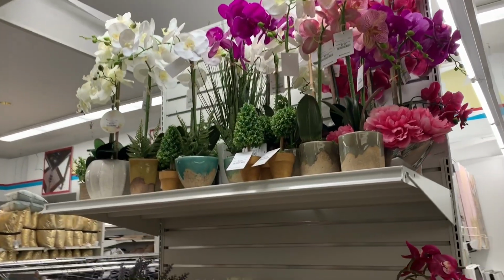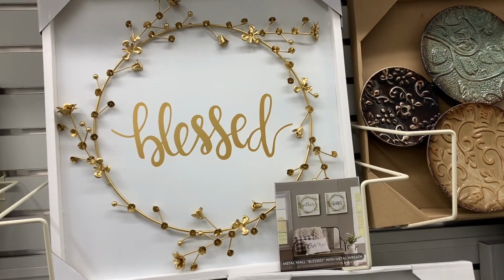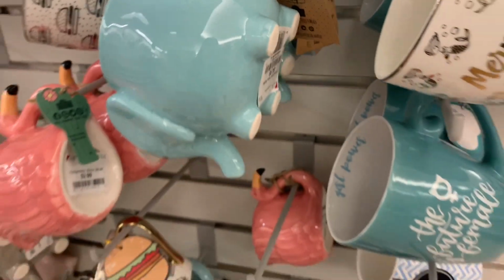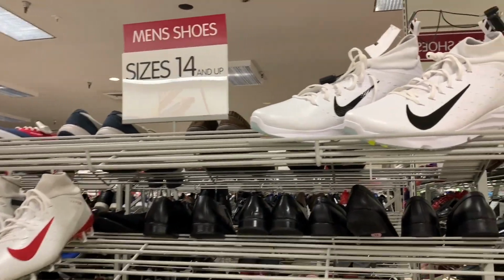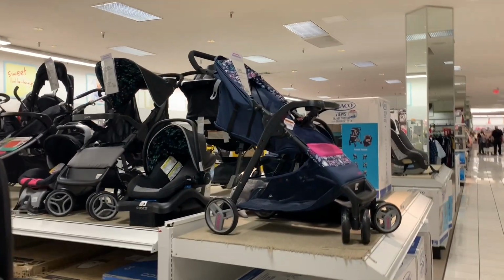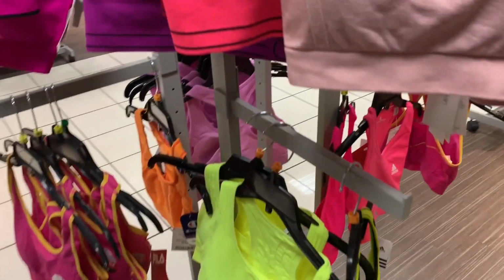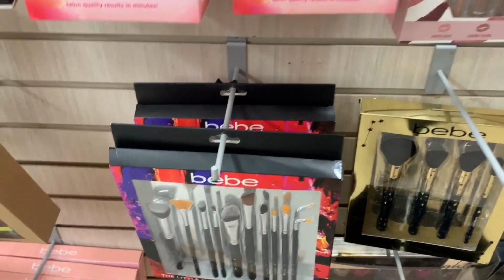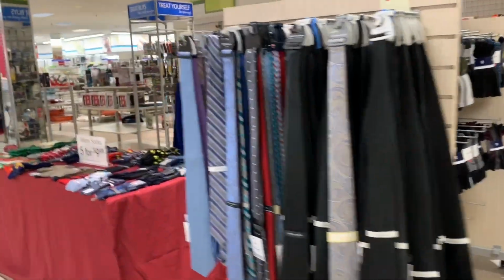SHOP WITH ME AT BURLINGTON COAT FACTORY|LIFE IN ALASKA SERIES 🍓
Hello friends, even though we buy a lot of stuff at lower 48, we still have good shops here in Alaska. One of my favorite is Burlington Coat factory. Come and shop with me!